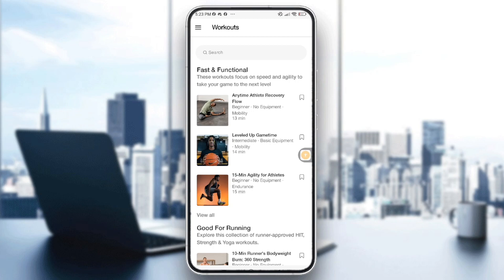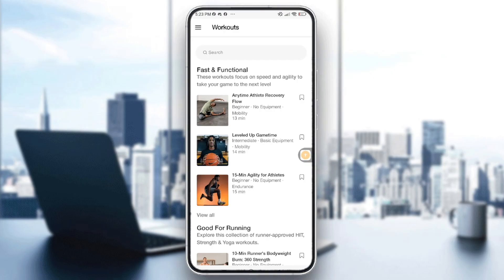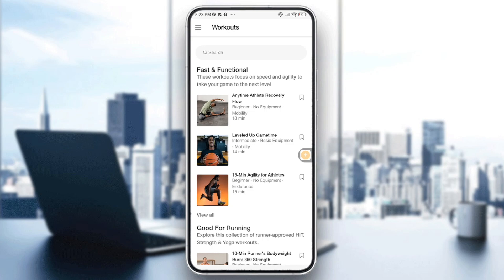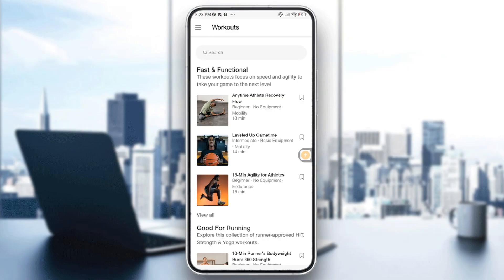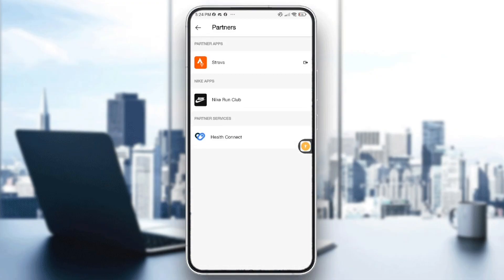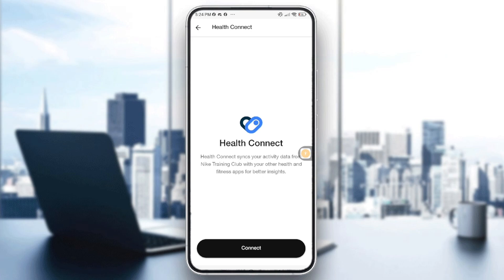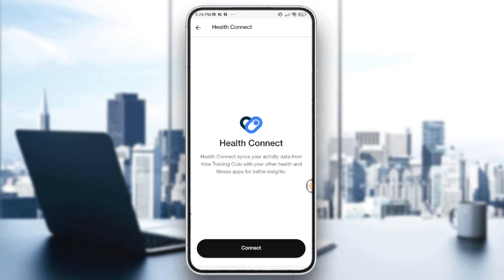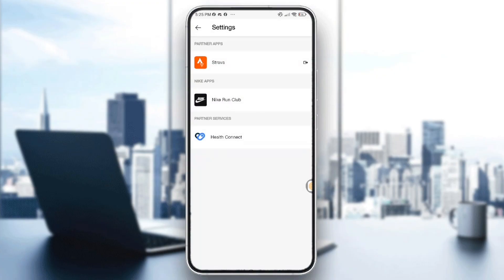How To Sync With Apple Watch in Nike Training Club Tutorial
Today we talk about sync with apple watch in nike training club,nike run club apple watch,nike run club training plan,apple watch running